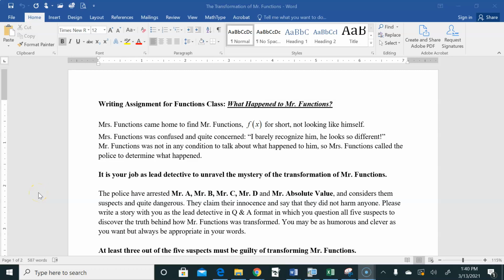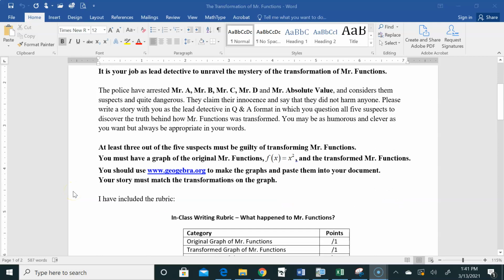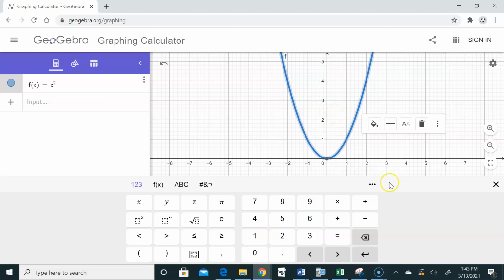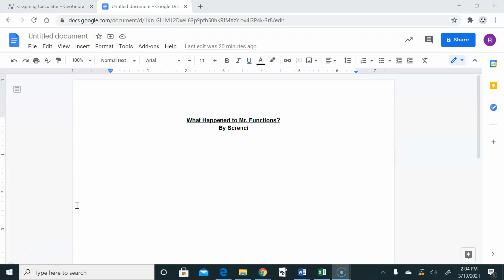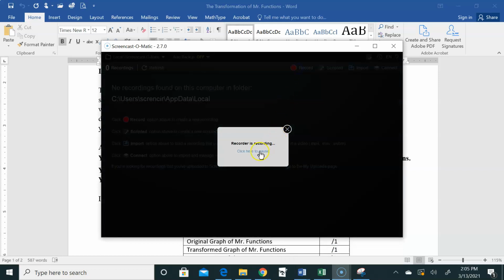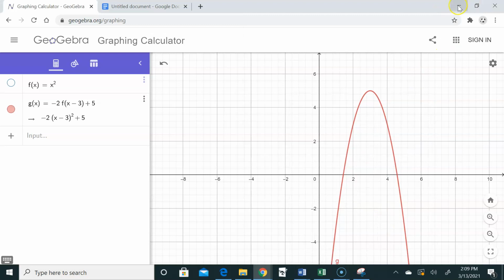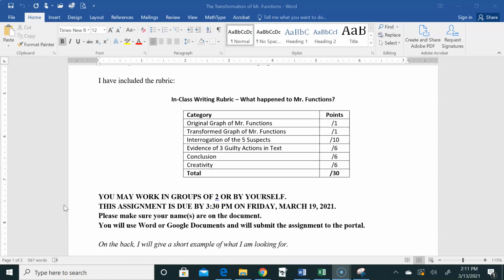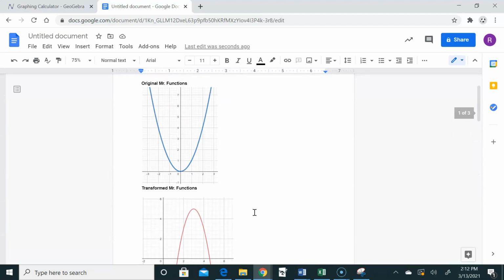Transformation of Mr Functions Writing Project